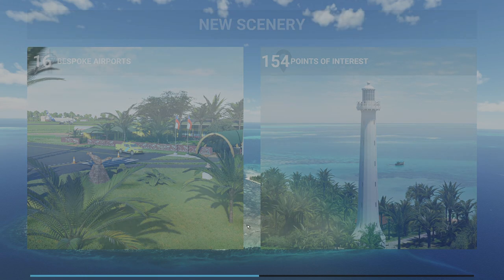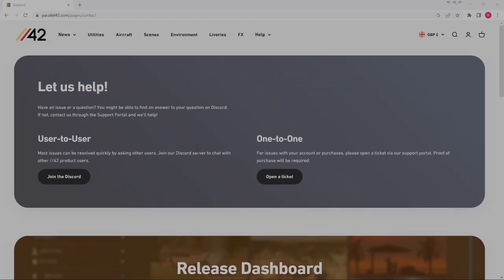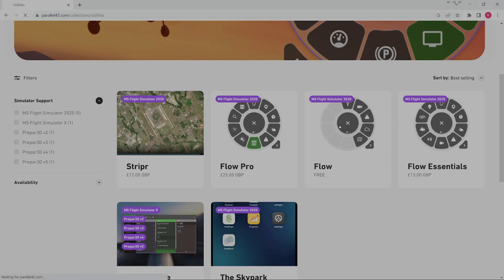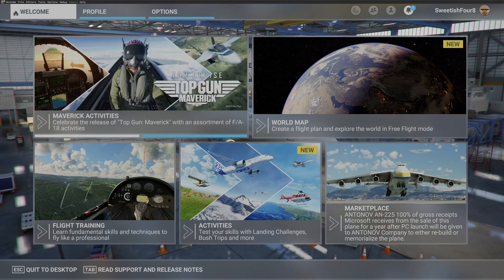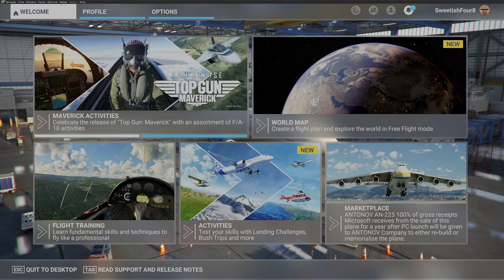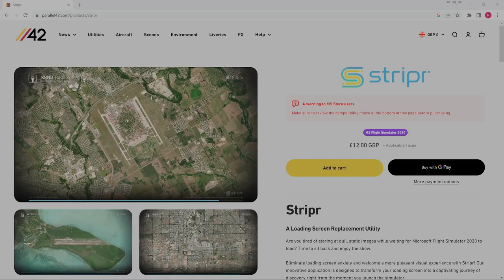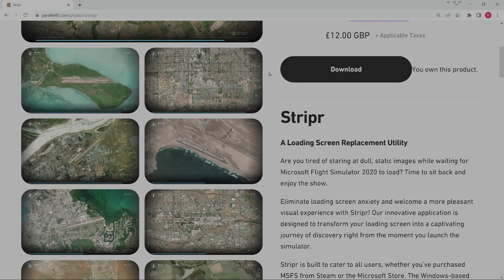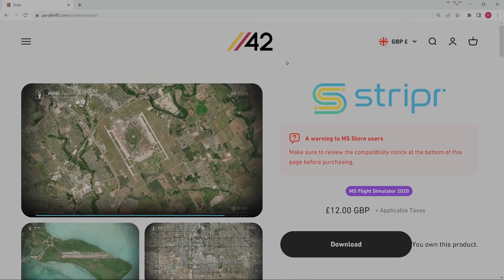Review: Stripr by Parallel42. Could this be better? Let me know your thoughts in the comments.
This video showcases Microsoft Flight Simulator MSFS 2020 and Stripr, produced by Parallel42. Stripr is a standalone app that looks to streamline the sim loading experience, give the splash screens greater interest, and link with SimBrief in particular to show your flightplan as you load your aircraft to your start point. This is a complete workthrough of the process involved, right from downloading and installing the software through to final testing. In my case Stripr struggled to connect with my Simbrief account - but even then my experience of the displayed flight plan, having entered this manually, was underwhelming. (I stand to be corrected if I am doing something wrong - please do comment in the comments section for the sake of other users. Other aspects of Stripr were positives, but there is room for improvement and simple changes that would be a significant asset to simmers. This is an in depth review, looking to explore and resolve issues in real-time - hence the timestamps below should you wish to view the closing critique.

All thoughts are my own. The logos used within the thumbnails represent fair use of copyrighted content, in that their use has not been specifically authorised but is used in good faith to help us communicate the subject of the video to potential viewers.

0:00 Introduction to watching paint dry - the MSFS loading process
2:00 Detail on what Parallel42.com offer - Stripr, Flow, and Skypark
5:15 What Stripr offers
8:30 Download and launch process
10:00 Interface options - and differences (I am distracted as the sim starts with a new format.)
17:00 A look at the sim on restart with options on to remove splash screens etc. The one think I would say is that whilst the logos do not appear, there appears to be no significant reduction in terms of the loading time.
19:00 New overhead photographs of airports appear, with some (reduced) cinematic zoom. Loading bar shows a 1/1000% increase at one point!
24:00 Not confident with SimBrief integration - a walkthrough of the options I have tried, but no route on splashscreen whilst start location loads.
29:00 Workaround to manually load in the flightplan from SimBrief and she if this shows through Stripr - answer - yes - but there is not much detail.
33:00 Final critique of Stripr 'highlights' as detailed on Orbx.
38:00 How does this fit within the pricing structure for Parallel42 - what other things could you spend your money on?
45:00 Final comments

LSXCF4QNDBPZISK1